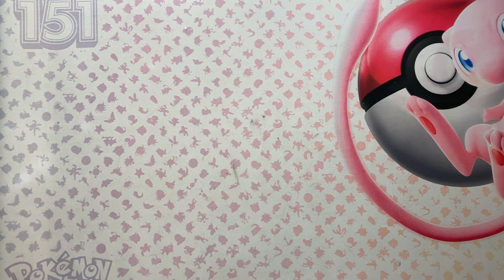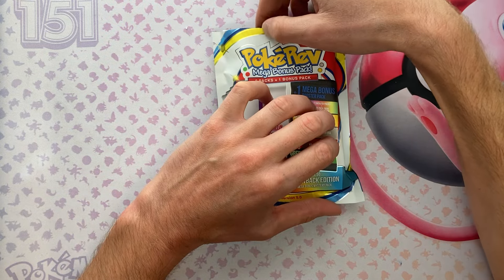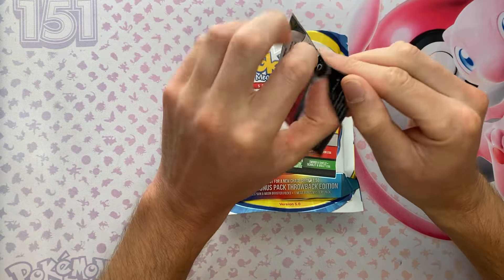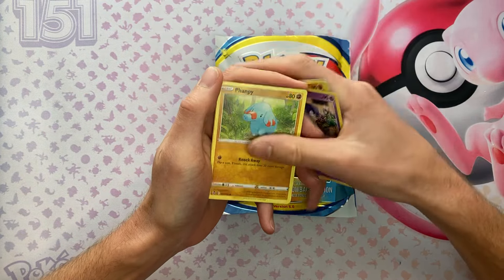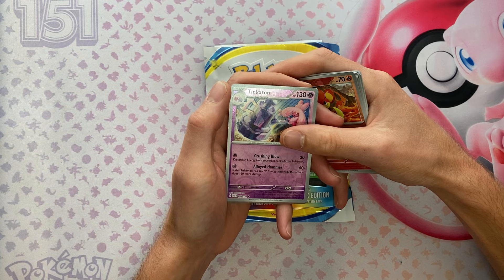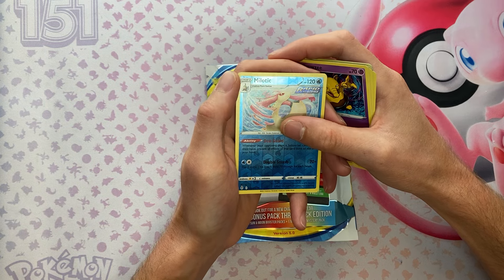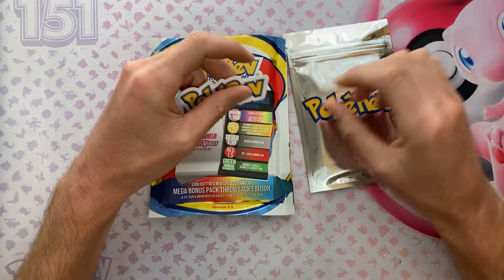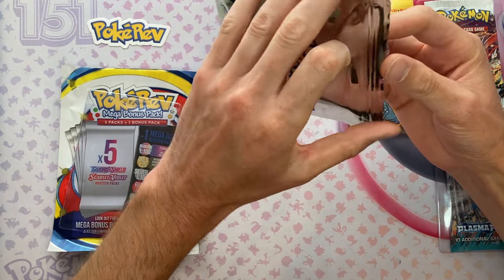Final PokeRev 5.0 packs and we pulled out a $100+ pokemon booster pack!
LINK TO BECOME A MEMBER ON MY YOUTUBE CHANNEL!

Take a guess on how much this cost and if you get it right I’ll mail you a free slab! Ebay/amazon - mystey boxs only

🚨Next giveaway at 8,750 YT subscribers 🚨 on my YouTube channel live (link in bio) on my YouTube channel live (link in bio) Will be giving away free pull box pulls, 30 pack God packs and slabs to lucky YouTube subscribers!!! Make sure to subscribe to have a chance!!!  on my YouTube channel live (link in bio) Will be giving away free pull box pulls, 30 pack God packs and slabs to lucky YouTube subscribers!!!

LINKTREE LINK:

Linktr.ee/pokemon_drama

LINK FOR REDDIT:

Reddit.com/user/pokemon_drama